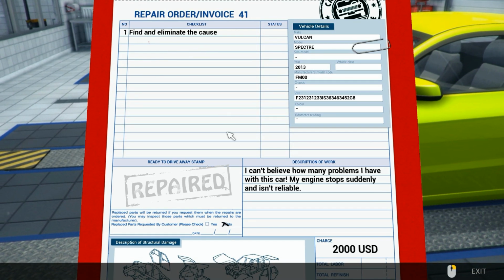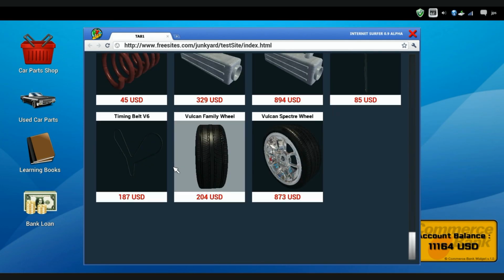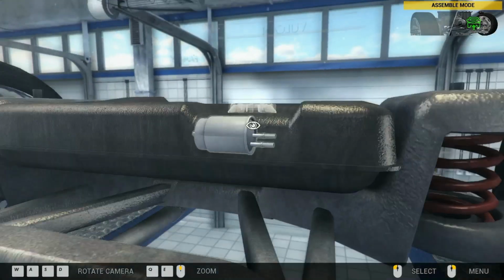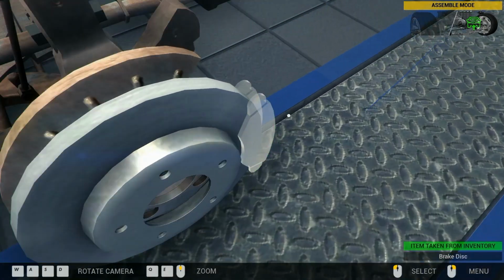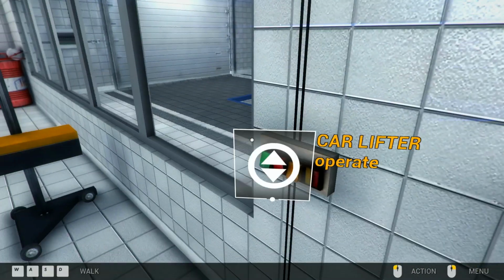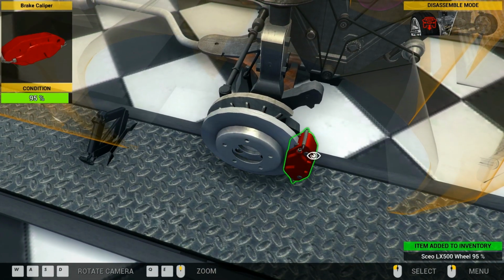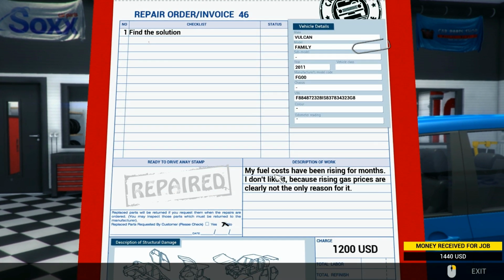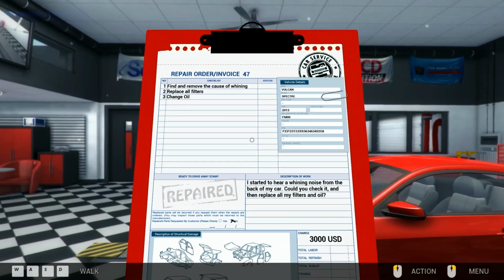Car mechanic Sim 2014 day 3 and into garage 3